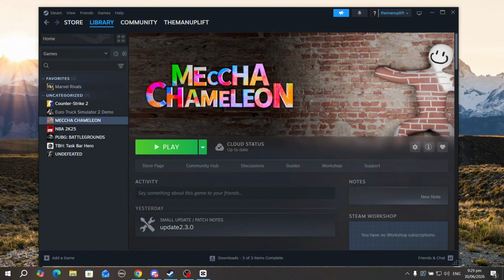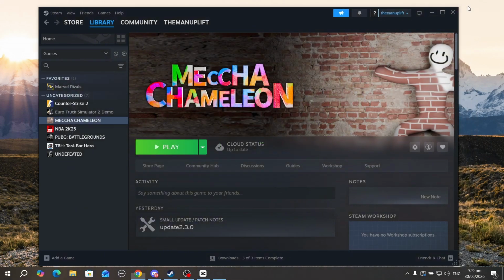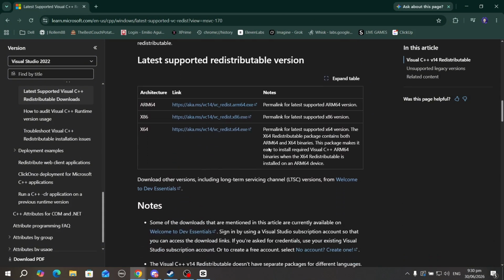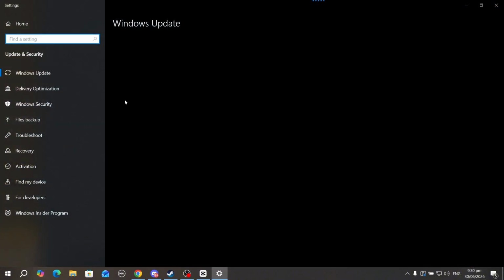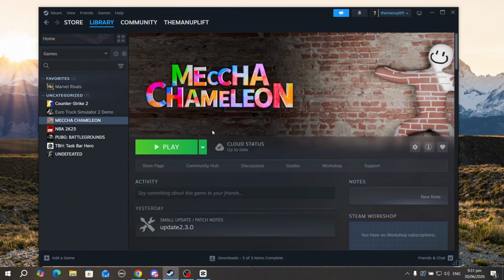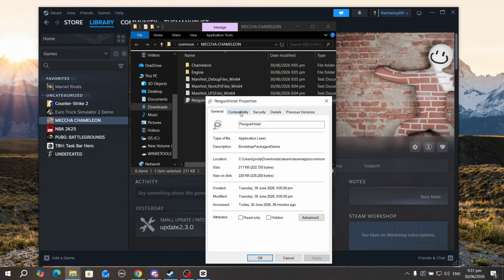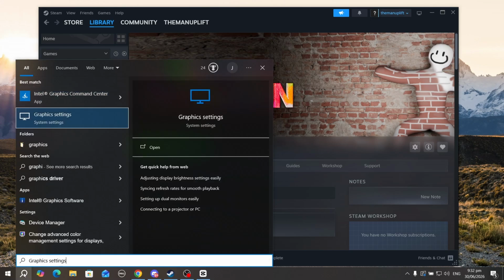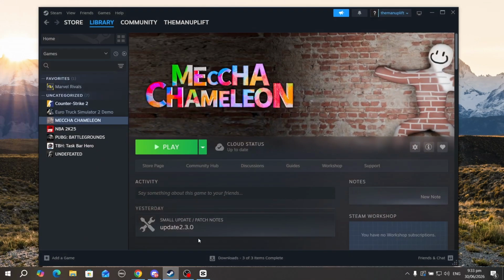How To Fix MECCHA CHAMELEON GPU Crash Dump Triggered Error on PC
How To Fix MECCHA CHAMELEON GPU Crash Dump Triggered Error - This guide walks you through quick PC fixes to stop MECCHA CHAMELEON from crashing due to a GPU crash dump. Learn to update graphics drivers, verify game files, adjust GPU settings, and apply Windows troubleshooting steps to resolve the Crash Dump Triggered error. Perfect for Windows 10 and 11 gamers experiencing game crashes. Follow step-by-step methods for driver rollback, clean installs, and temporary workarounds to get back to gameplay fast.